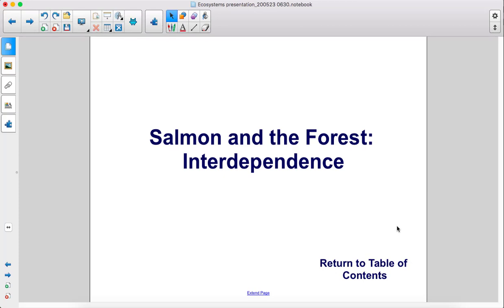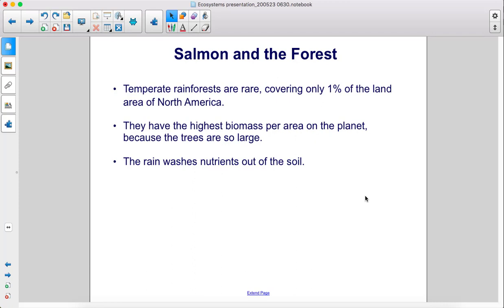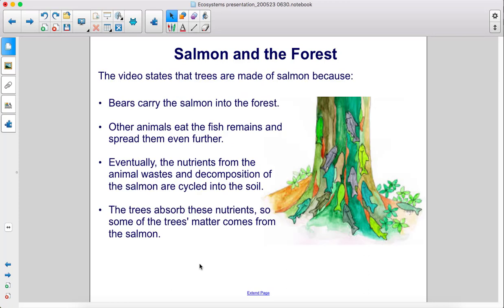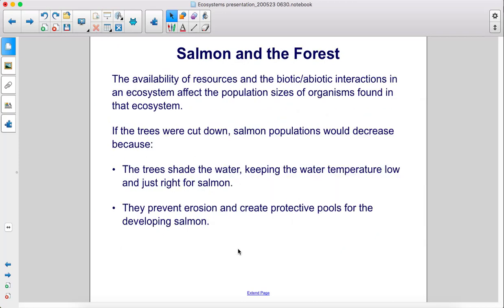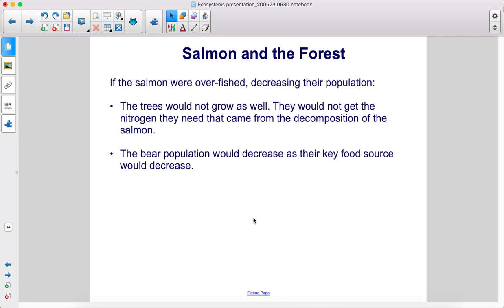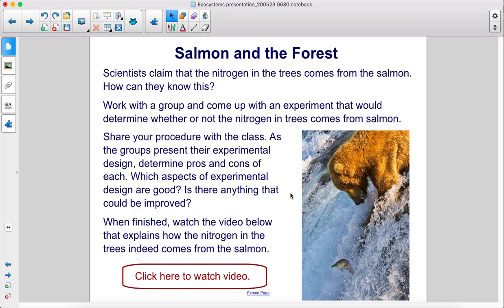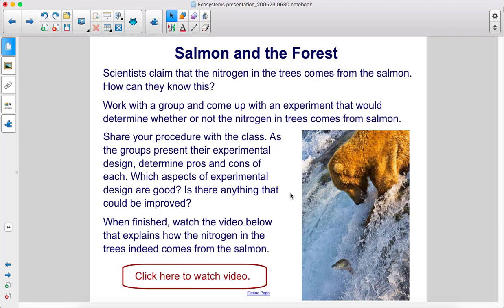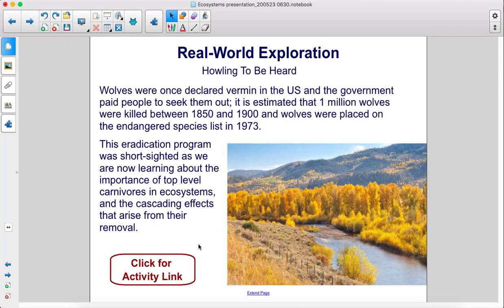LE Unit3Ch3 Salmon